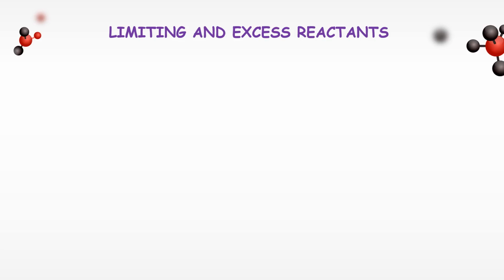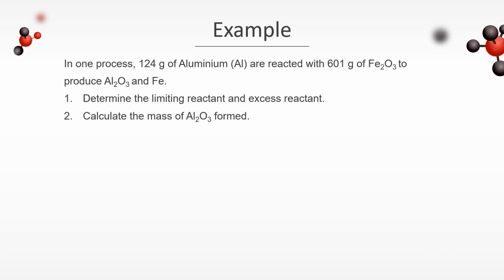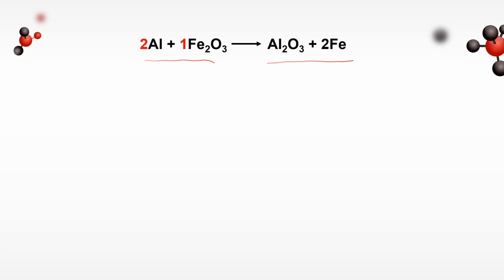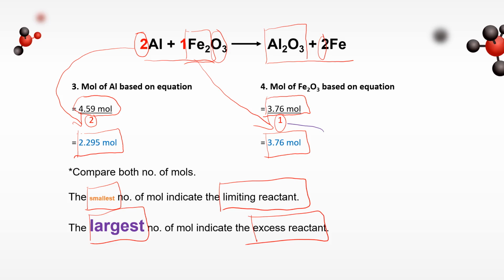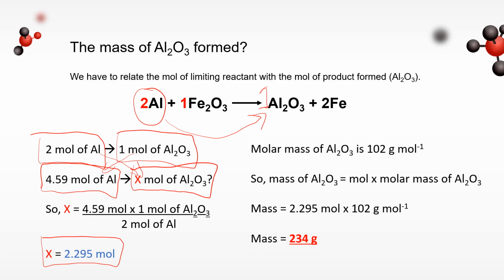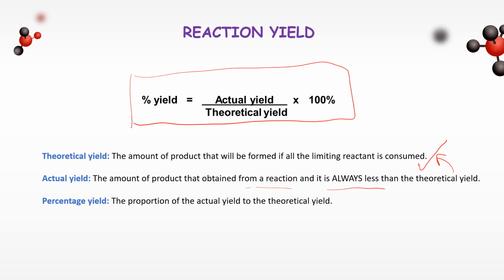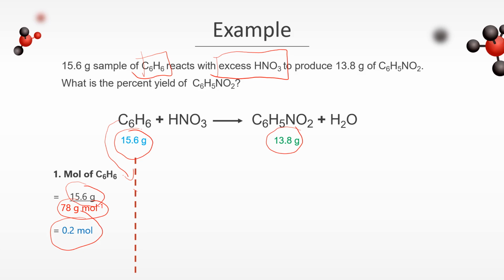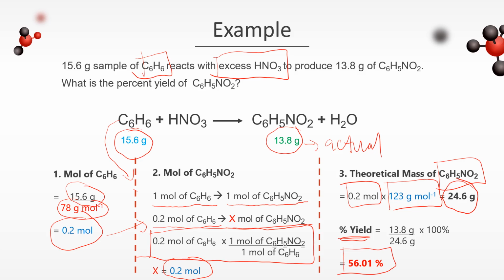Limiting Reactant, Excess Reactant and Percent Yield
Introduction to limiting reactant, excess reactant and percent yield